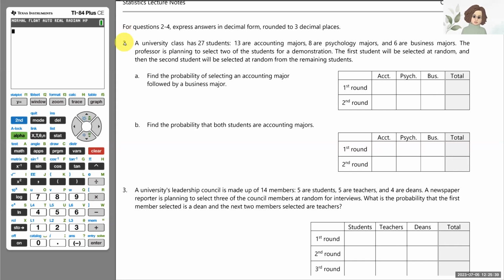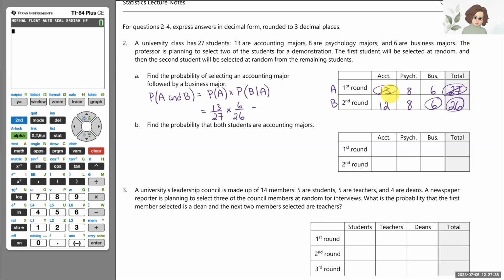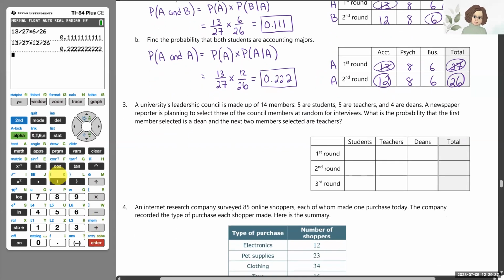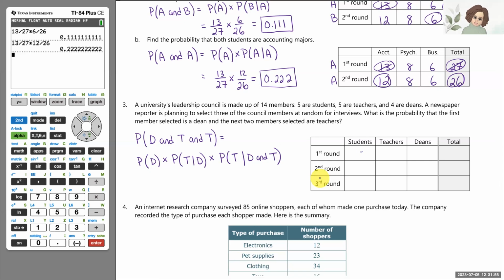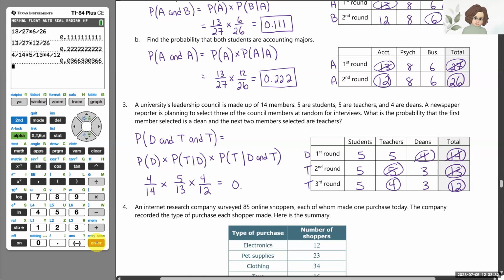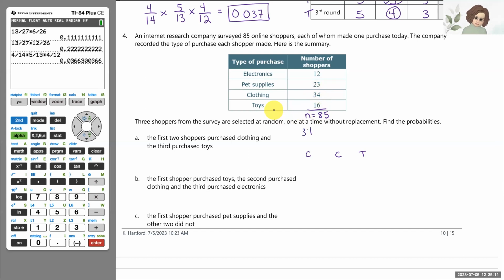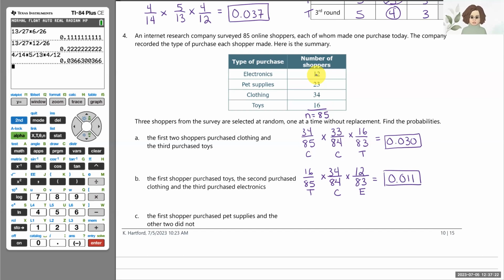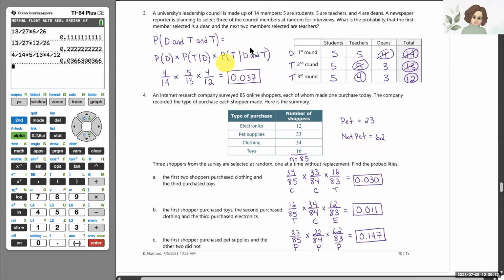Sect. 4.3, p. 10, Multiplication Rule, Dependent Event Examples